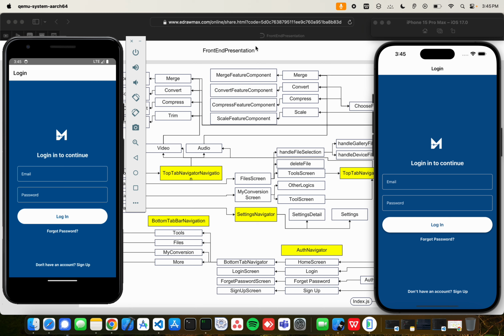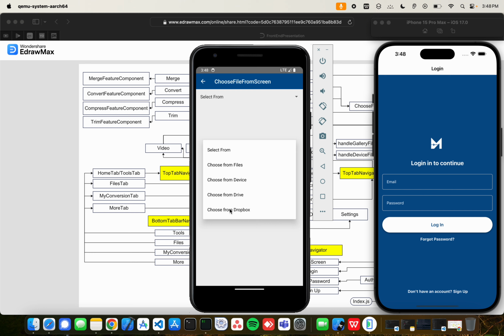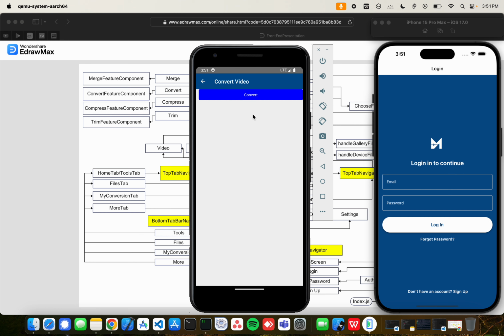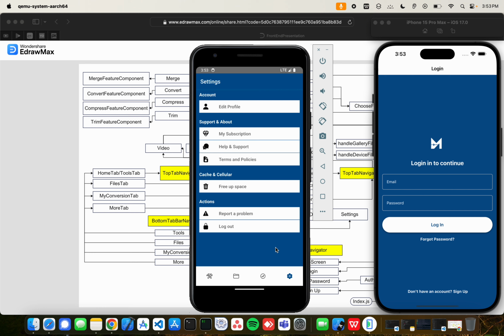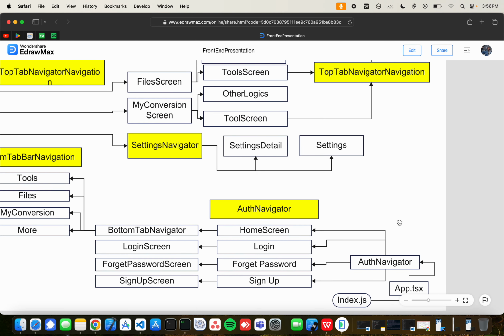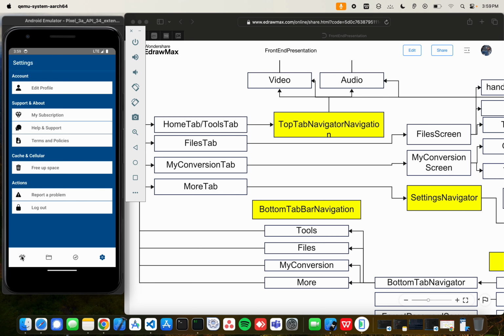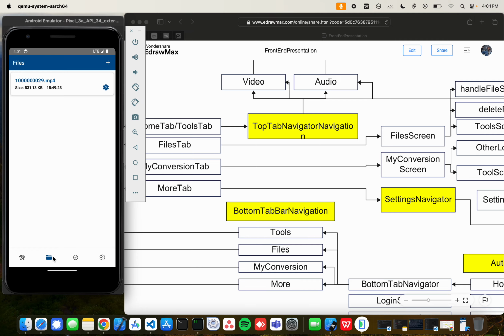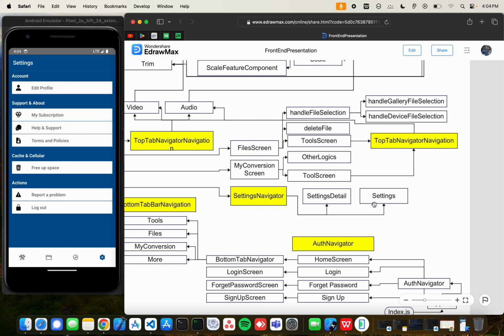React Native Front-End Architecture and Visualizations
Join us in this video as we delve into the world of the Multimagix app! We'll take you through the architecture diagram, visualize the front-end on both Android and iOS, and discuss the progress we've made so far. Our front-end is built using React Native, and in this video, we'll focus exclusively on the UI-related aspects, without diving into backend code.